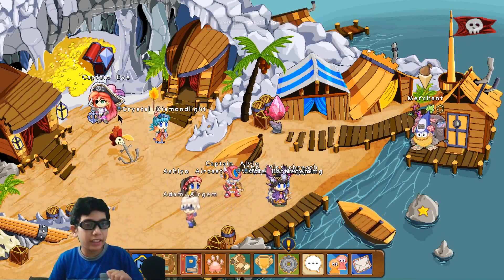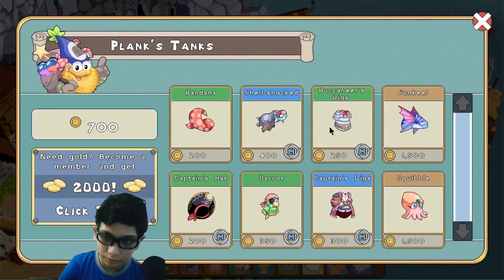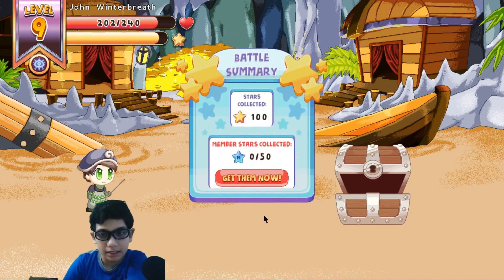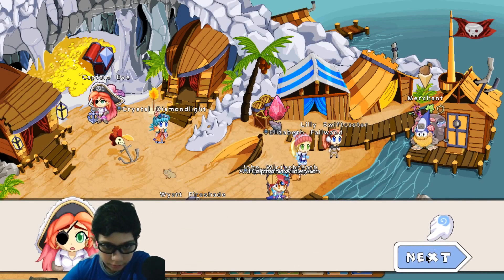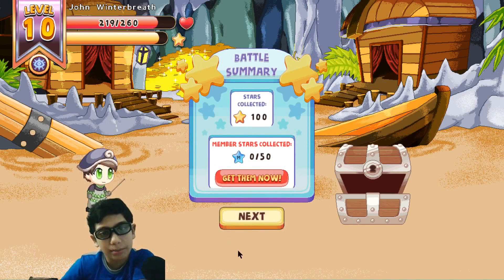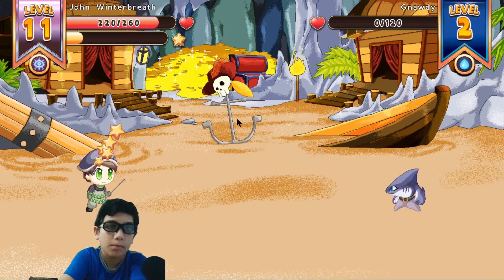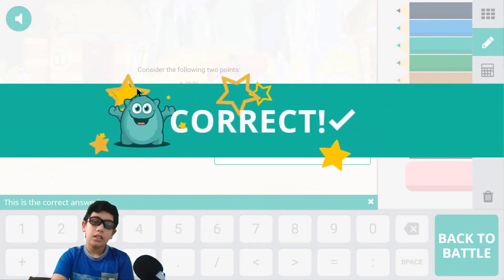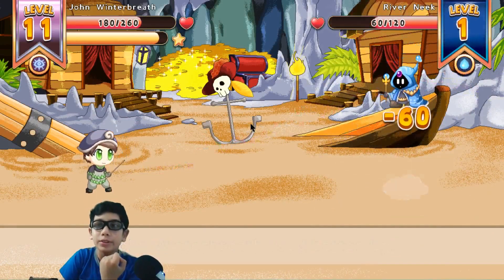Prodigy Math Game: GOT MAD battled only pet GNAWDY: How to catch Gnawdy: Old Barnacle Cove,G 5,Vid 6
Prodigy Math Game I battled only pet GNAWDY again & again and got nothing as a reward @OLD BARNACLE COVE. I really need your support.
Prodigy Math game played with explanation at each level. It upgrades real skill and Mathability.

Amazon links for Equipment used for recording & editing:
2X 160 LED with stand